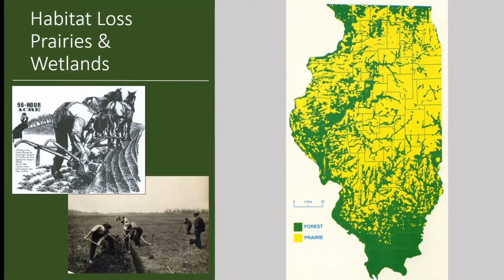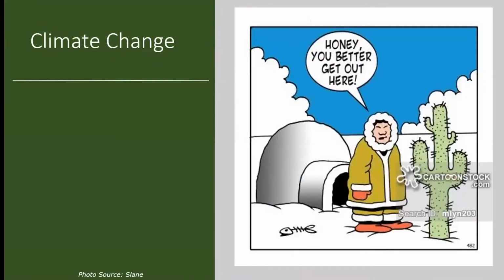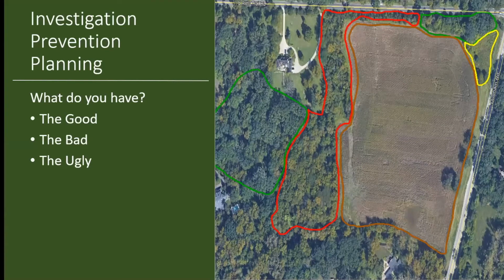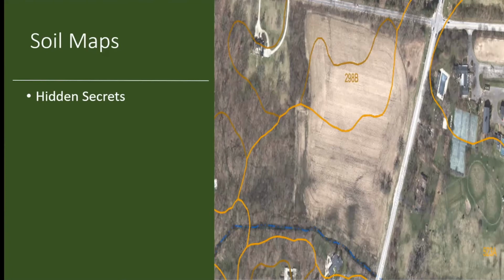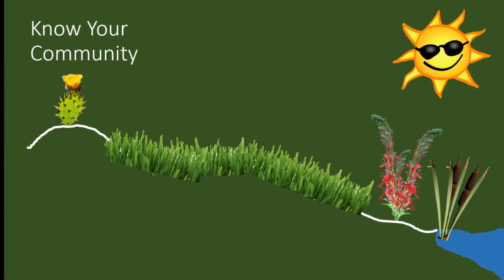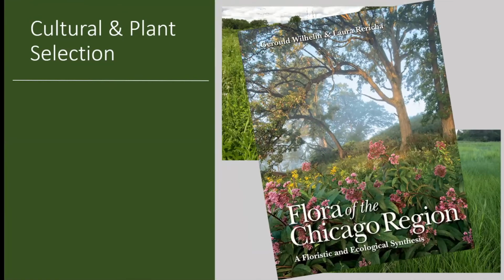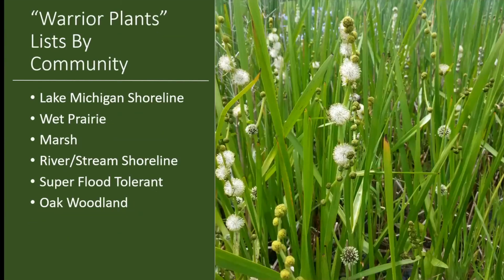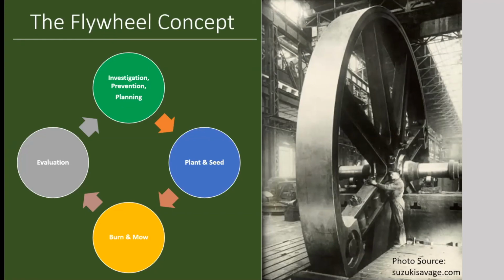Integrated Pest Management and Warrior Plants for Weed Control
Integrated Pest Management and Warrior Plants for Weed Control with Nick Fuller, Owner and Restoration Specialist, Natural Communities Native Plants at the Best Practices for Pollinators Summit 2021 hosted by Pollinator Friendly Alliance and co-hosted by Xerces Society.